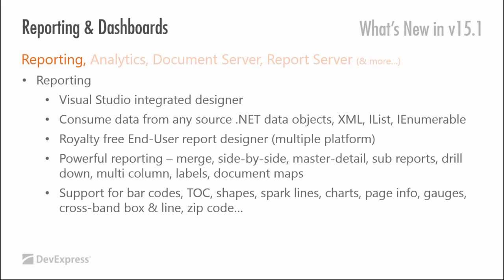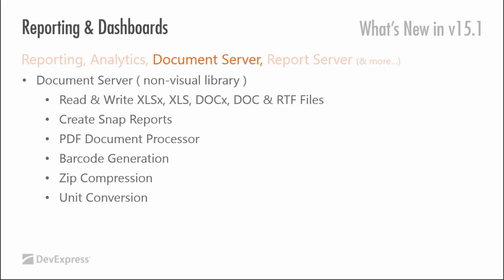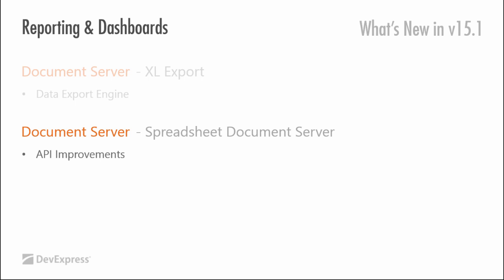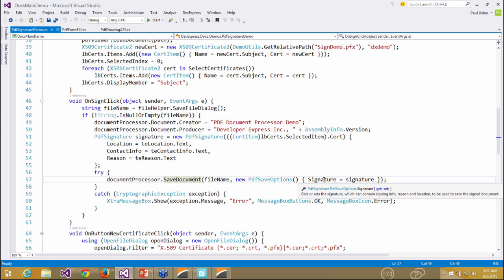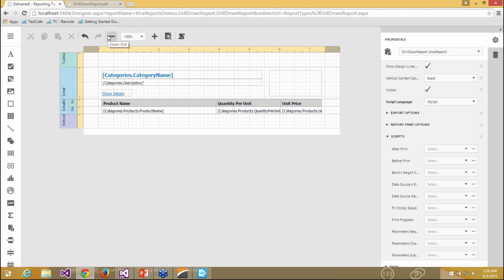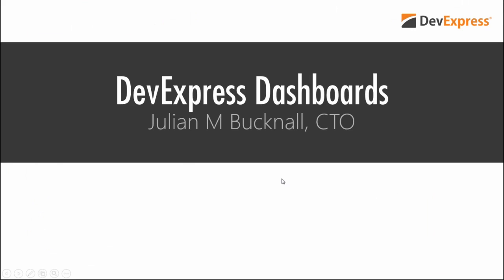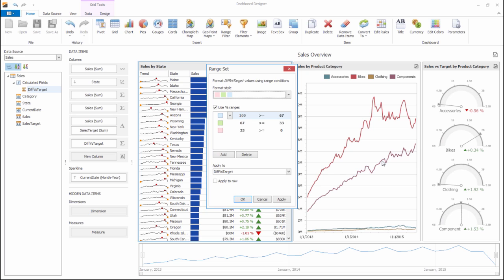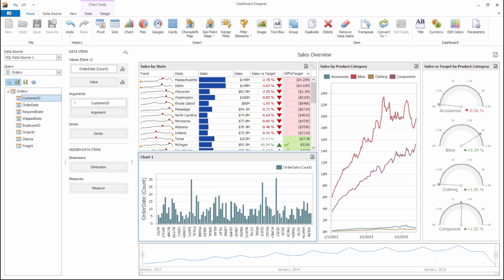What's New for Reporting and Dashboards (v15.1)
Join Julian Bucknall and Paul Usher as they demonstrate all the new features we'll introduce across our Reporting and Dashboard platforms - including a preview of our upcoming WPF Report Designer.